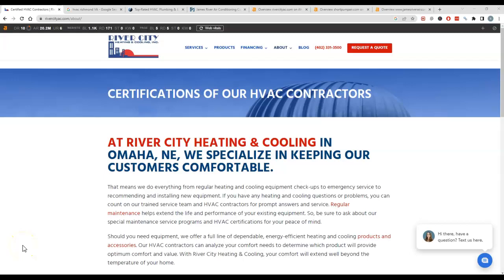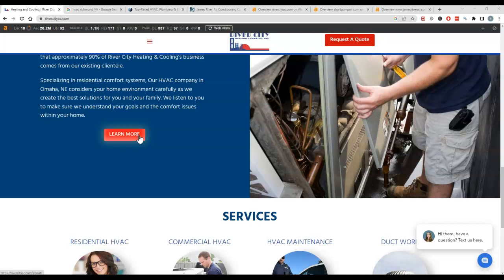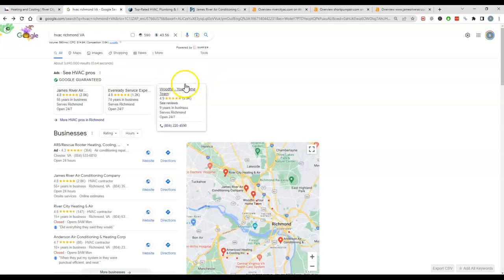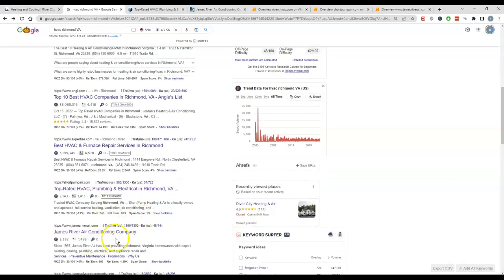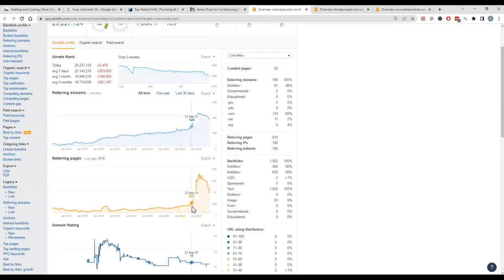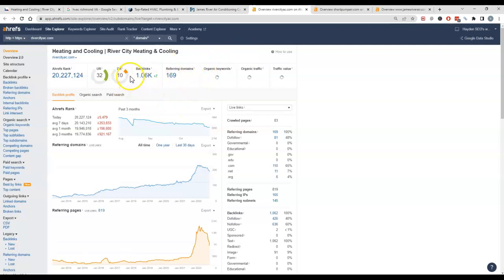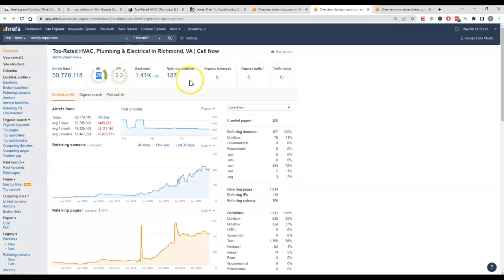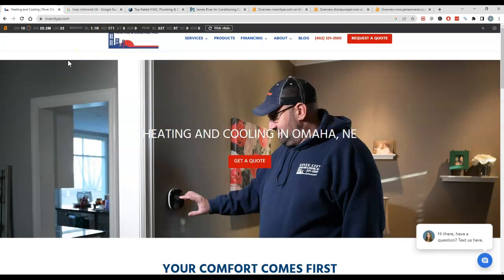River City AC- Hayden SEO show’s how to outrank the competition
Description:
Sean Hayden at Hayden SEO shows River City AC - How to out Rank their competition and increase their customers! If you would like help to build your website or receive your very own free audit of your website with steps how to out rank your competitors please go and fill out the form or call us at .